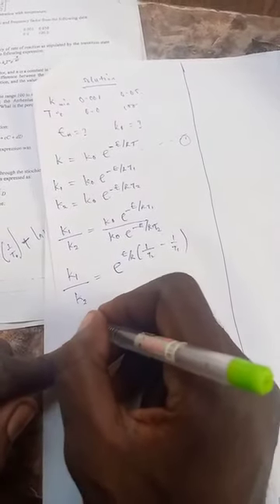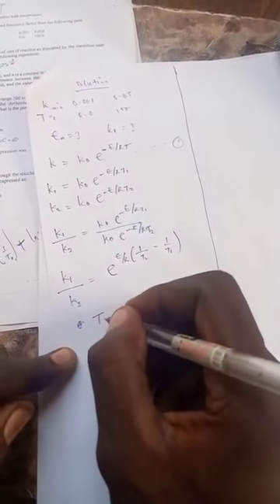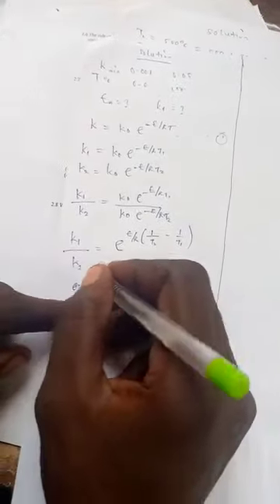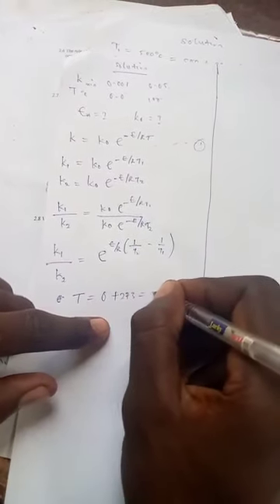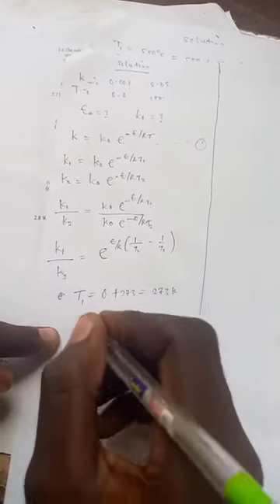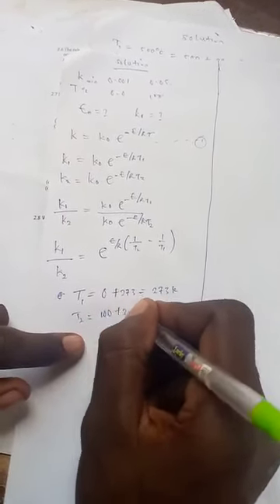problem on chemical kinetics and catalyst (chemical engineering related questions)